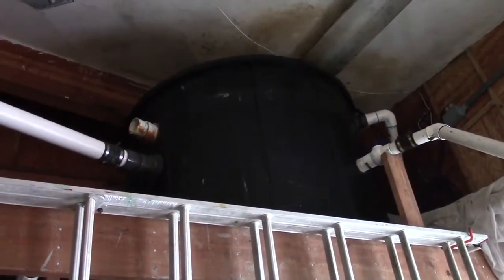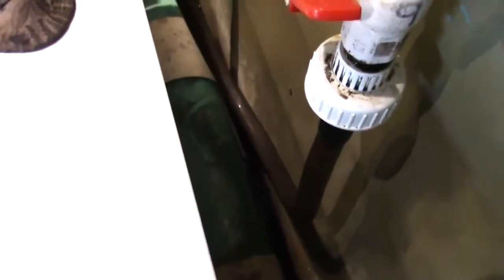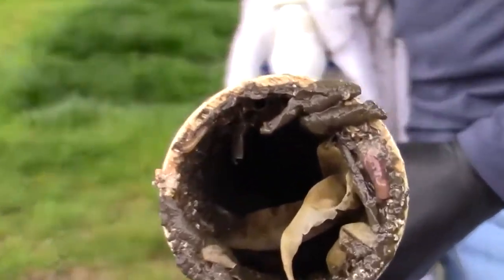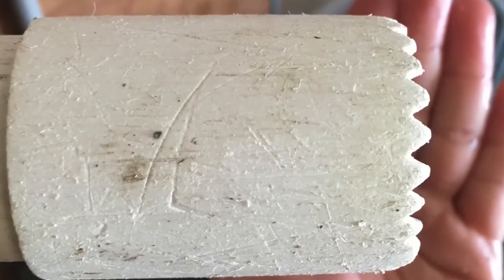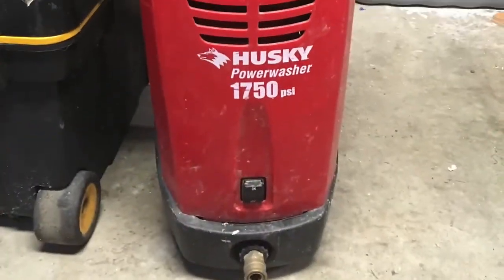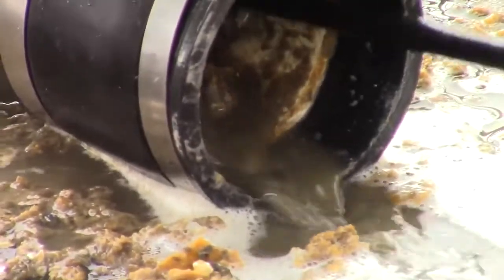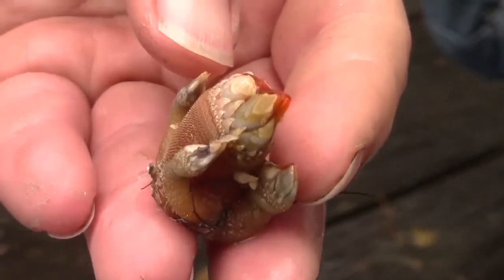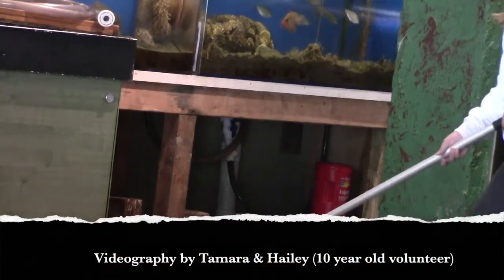Feiro Functions - episode 3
Tamara, Feiro's facilities manager, walks you through the seawater intake system that keeps our cold water Pacific Northwest marine animals thriving. In episode three, she shows how water falls via gravity into our many exhibits.